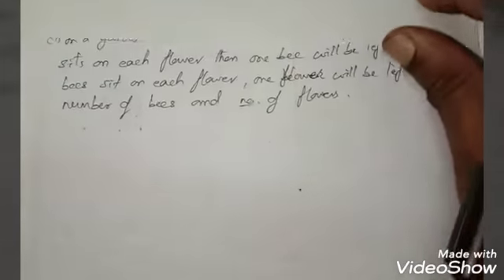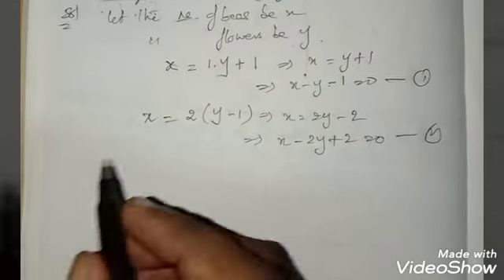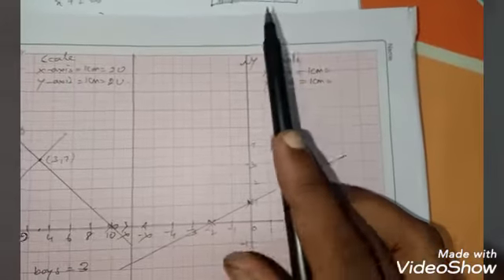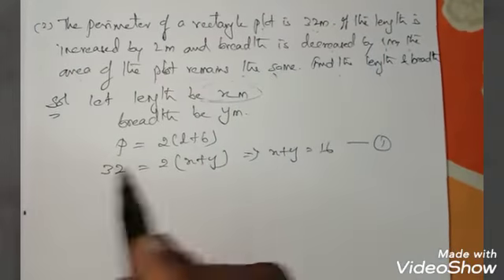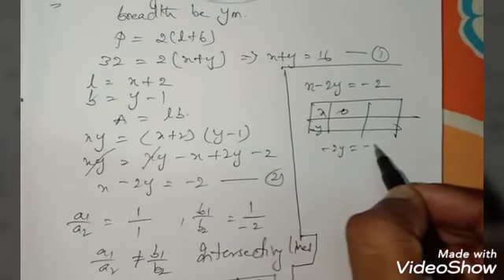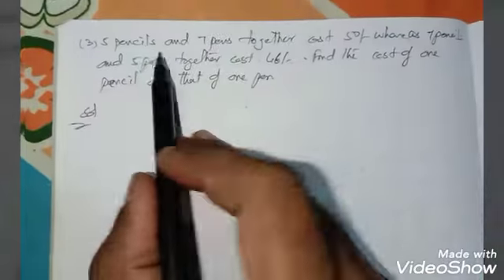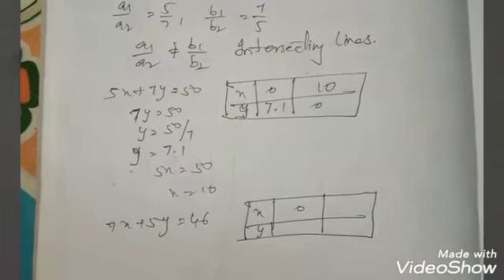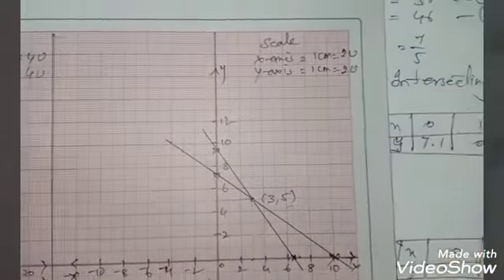Important graphical problems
Chapter -4